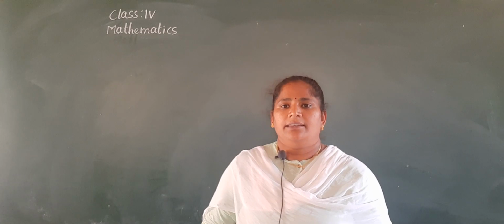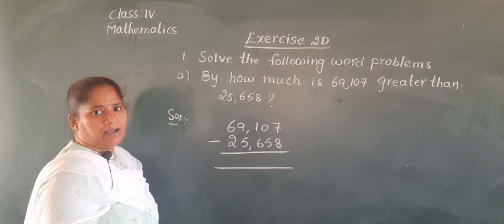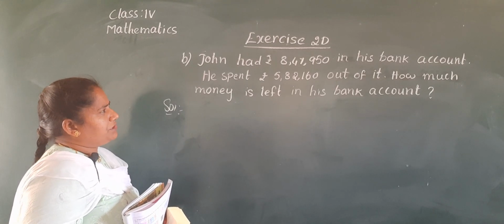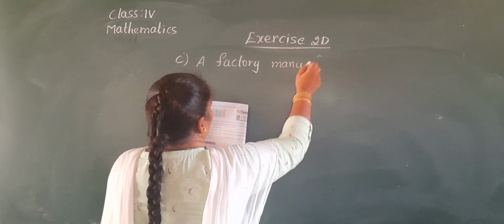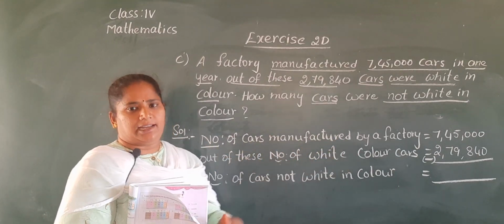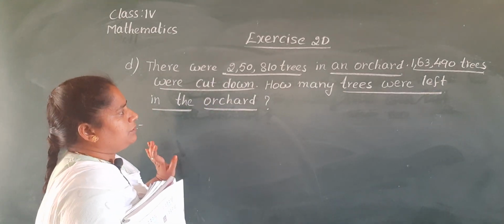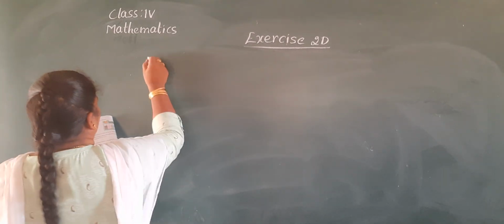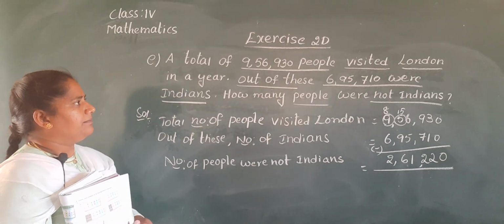4th class Math 09 07 21